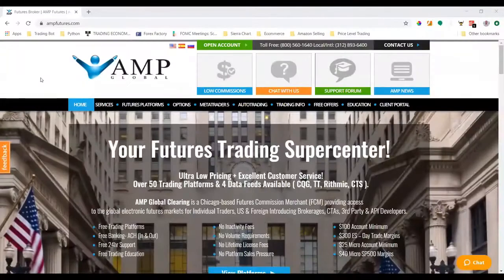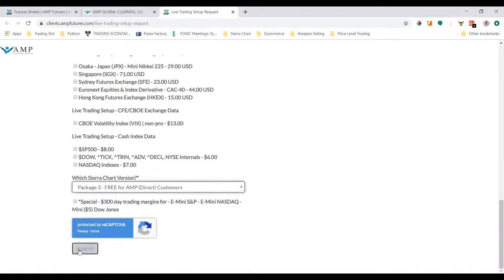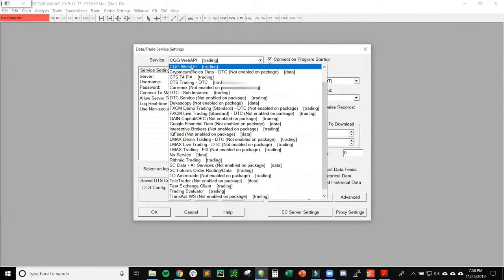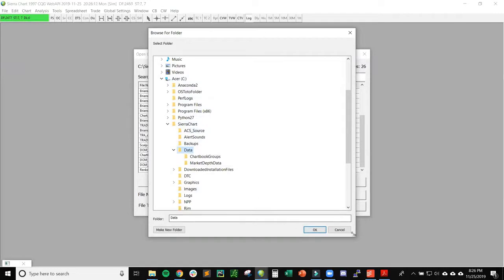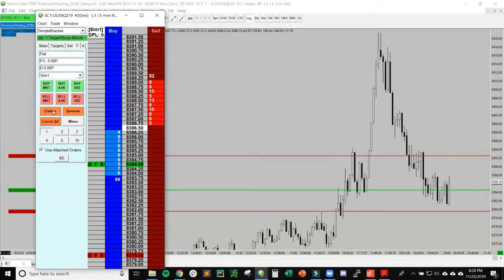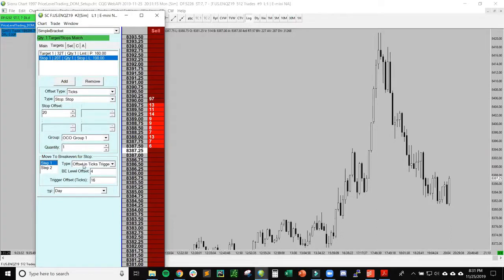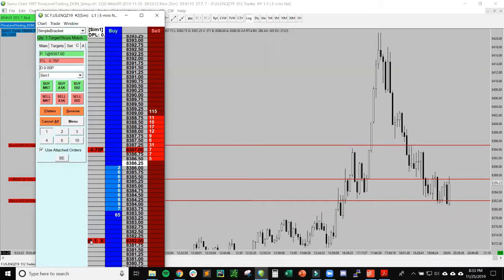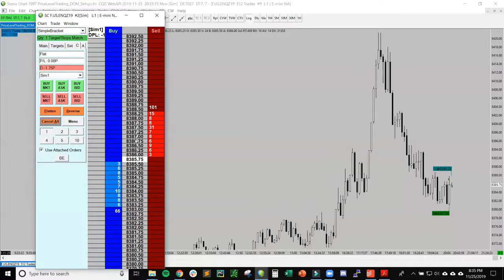Lesson 4b - How to Setup AMP using CQG Data Feed on Sierra Chart & Place Orders